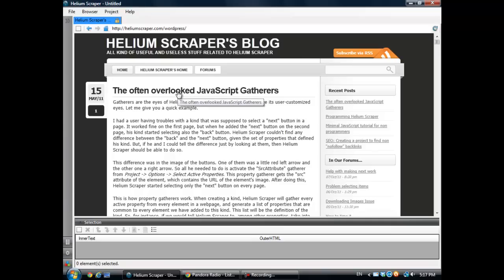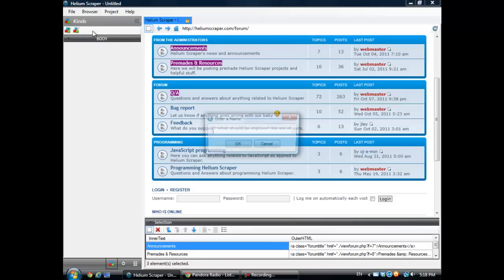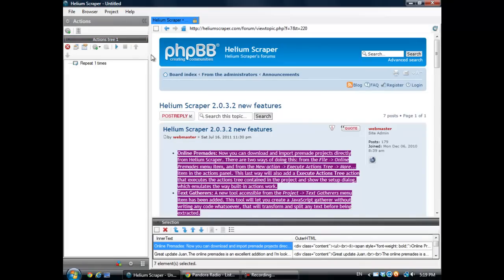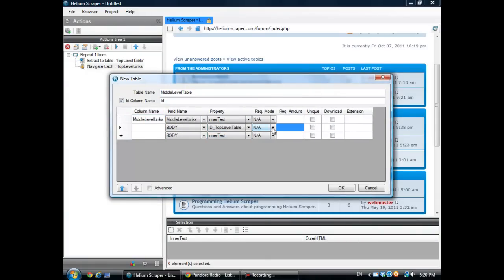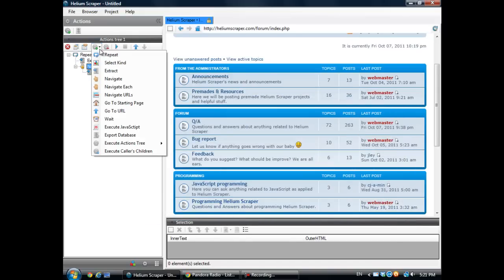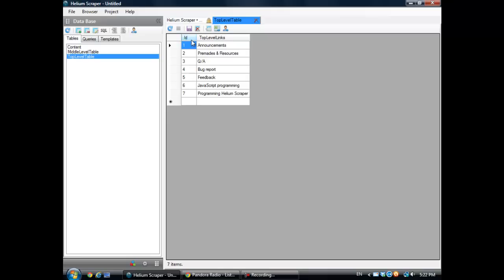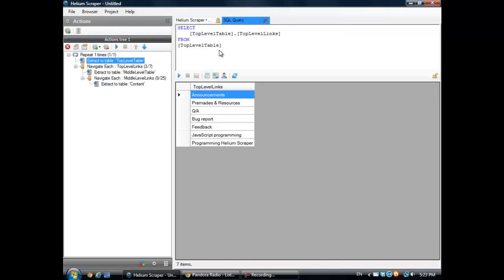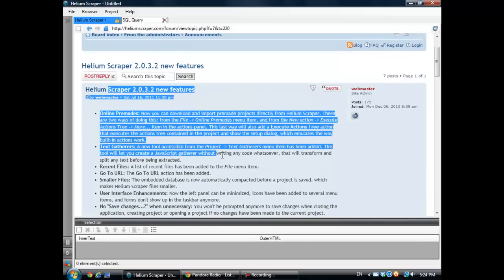Multi-level extraction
*NOTE: This uses an older version of Helium Scraper.

This video shows how to extract data to many tables and maintain the relations among the extracted elements in the output database.